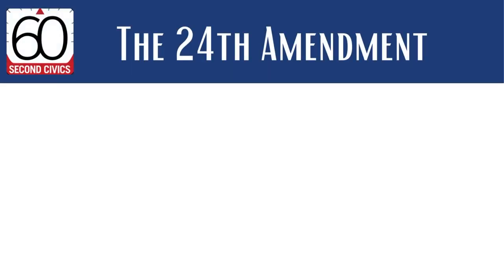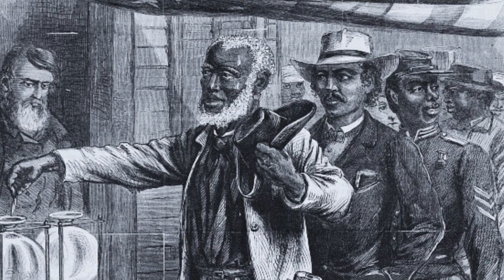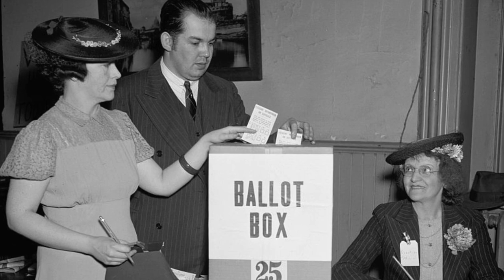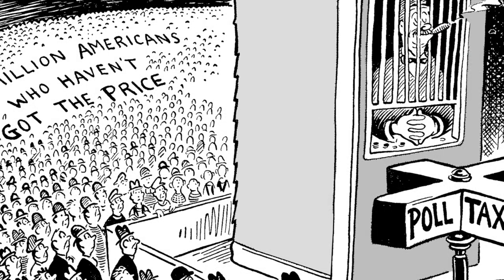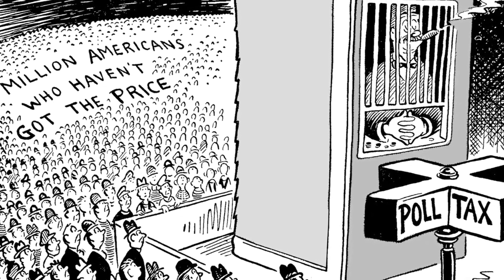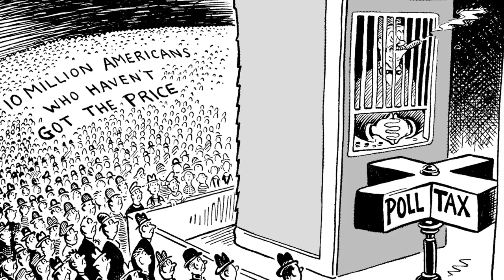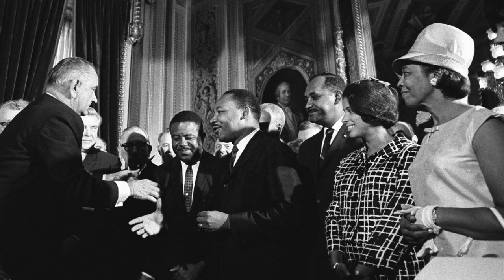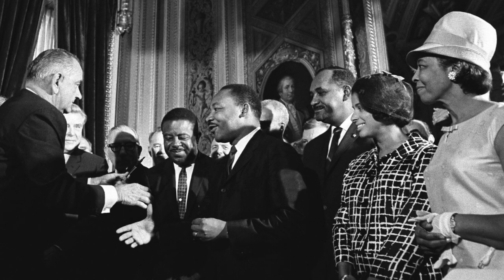The 24th Amendment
The 24th Amendment outlawed poll taxes as a requirement for voting. After more than 100 years of discriminatory voting practices, the right of African Americans to vote in all elections was finally protected by this amendment, the Voting Rights Act of 1965, and a 1966 Supreme Court decision.

60-Second Civics, Episode 5056: January 24, 2024

Image/video credits: Democracy’s Turnstile, published originally in PM, October 12, 1942, courtesy of Mandeville Special Collections Library, University of California, San Diego, public domain; "The first vote," Library of Congress, "Washington Votes," Library of Congress, "Everything points to a Democratic victory this fall - Southern Papers," Library of Congress, President Lyndon B. Johnson meets with Martin Luther King, Jr. at the signing of the Voting Rights Act of 1965, Wikimedia Commons, "Civil Rights March on Washington, D.C.," National Archives, African American demonstrators outside the White House, Library of Congress, U.S. Supreme Court, GPA Photo Archive,